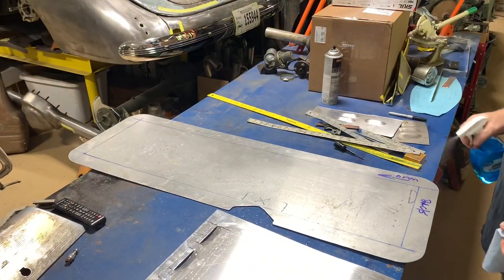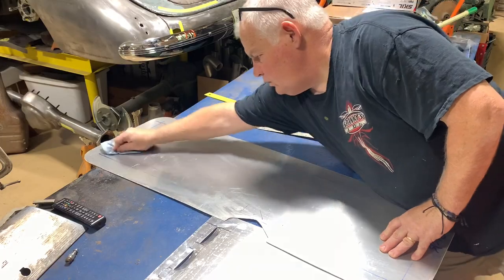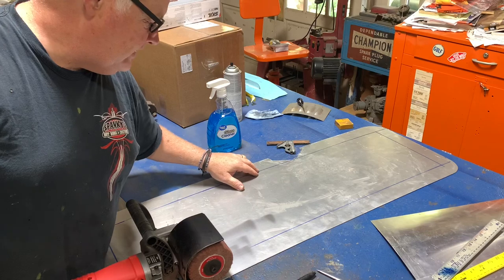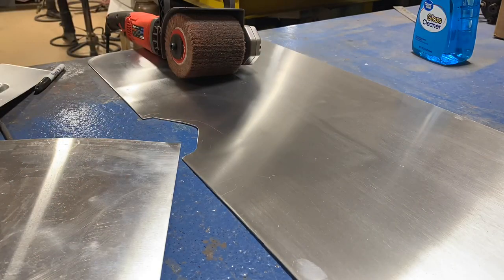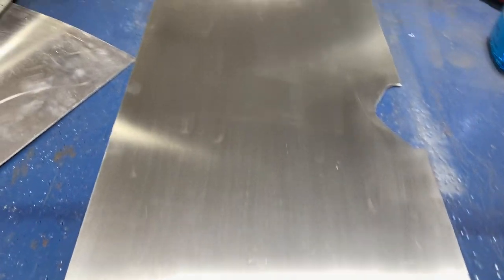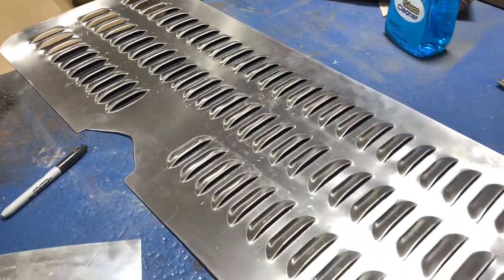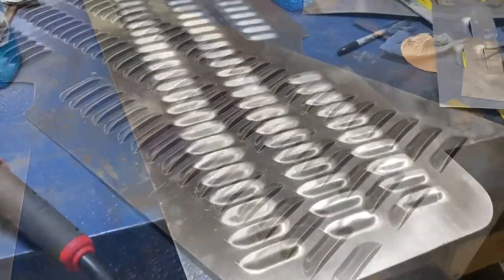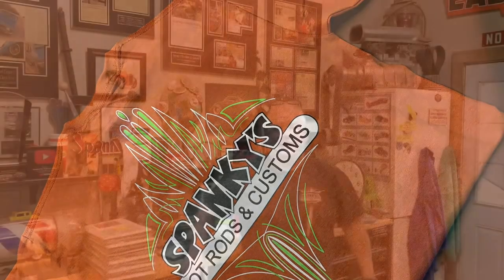Hot Rod Louvers! How To Design,Layout,Punch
In this video at Spanky‘s hot rods and customs, we take care of a friend by punching.

Let’s punch some louvers, and make this hot rod a real hot rod